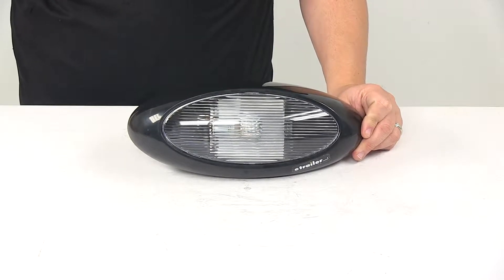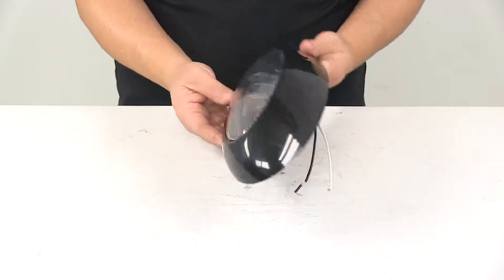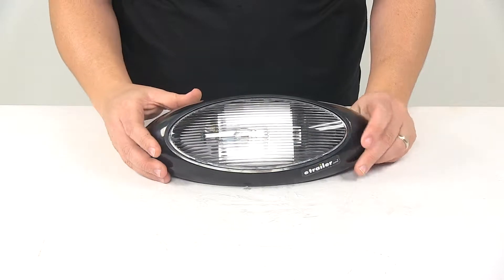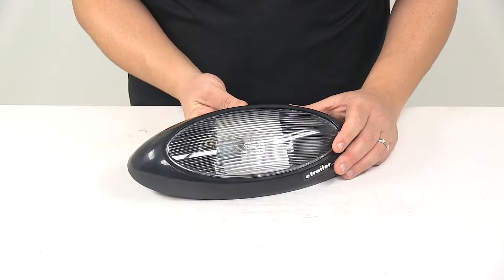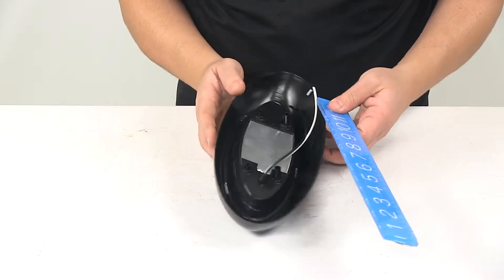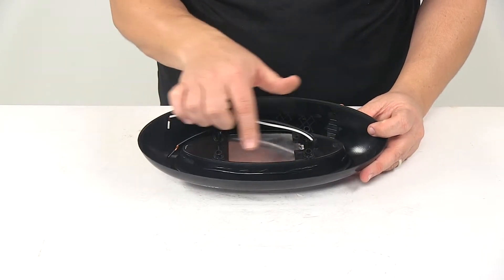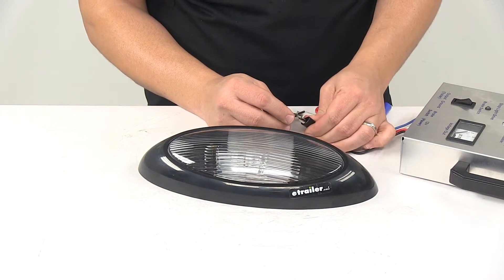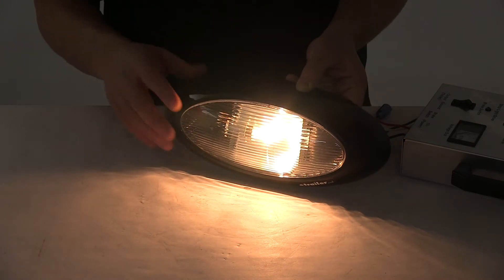etrailer | Ultimate Overview of the Gustafson 12V RV Porch Light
Click for more info and reviews of this Gustafson Lighting RV Exterior Lights:

Speaker 1:          Today we're taking a look at the Gustafson RV Scare Light. This oval light illuminates the side of your RV or camper to scare intruders. This can also be used as like the standard RV porch light, which because of the nice angled design of the unit, it is designed to cast light at a downward angle. So you can see the angle design, meaning that the top portion here is thicker and then the bottom portion is a little bit more narrow, so it does shine the light at a downward angle a little bit. It's a really nice design. We have a black plastic base with a clear, acrylic lens.

It mounts directly on the surface of your RV or camper. The hardware to do so is not included, but it does have four mount hole locations and you gain access to those by simply removing the clear lens.It's a two wire design. White wire is your ground wire. Black wire is your power wire. It does come with the incandescent bulb that's a standard 1156 bulb, which again is included.A few measurements to go over with you real quick, then we'll hook it up to power and you can see what it looks like with power running to it.

Measuring edge to edge going this direction, the unit gives us a measurement of 12 inches. Top to bottom is about 5 to 5-1/8 inches. The overall depth, that's how far it sticks out from the installation surface, that's going to stick out about 2-1/2 inches from the back to the unit to the outermost point here of the lens. When it comes to the mount holes, side to side this direction they're separated on the center by 4-1/4. Up and down they're separated on center by about 1-3/8 inches.We're going to go ahead and hook it up to power and see what it looks like with some power running to it.

Again, the white wire is our ground wire and black wire is our power wire. You can see here it sends out a really nice clear, consistent signal. Again, it contains one incandescent bulb. It has a metal plate behind the bulb, so that really helps reflect as much light as possible and then the clear lens allows plenty of light to come through.That's going to do it for today's look at the Gustafson RV Scare Light.